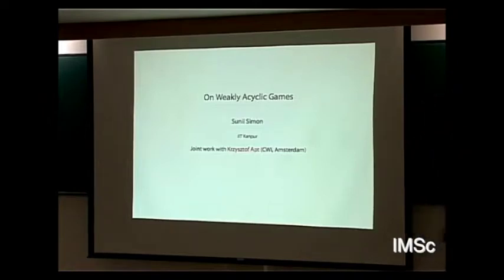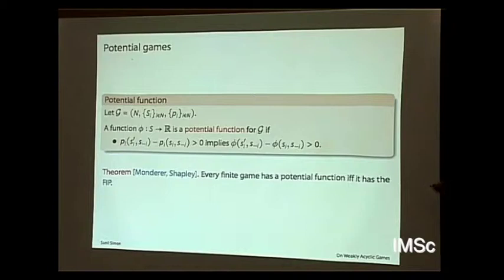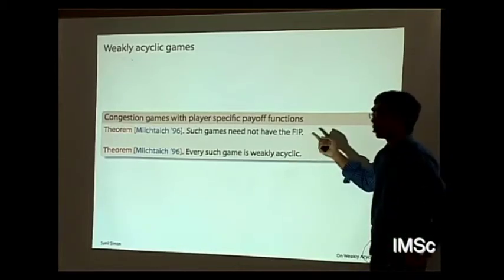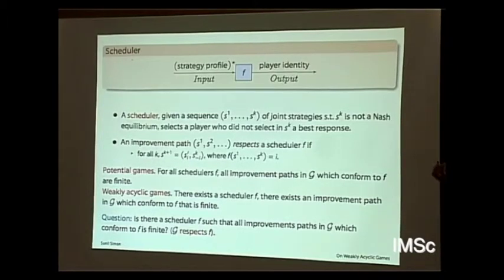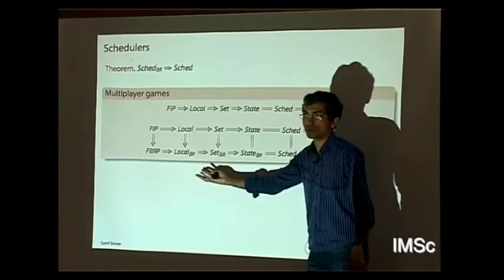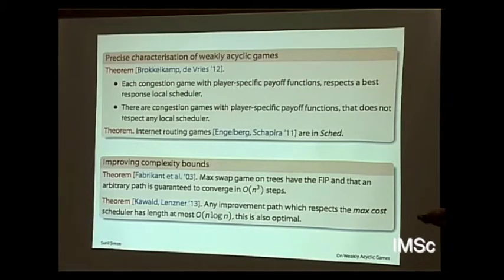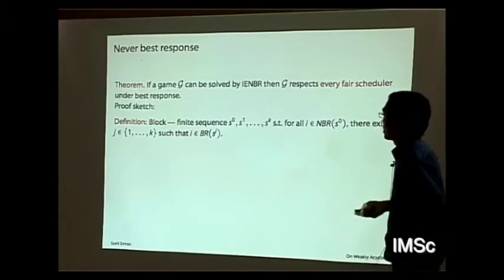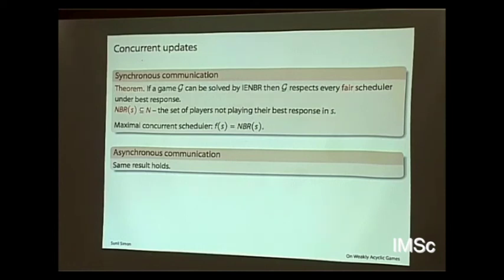006 On Weakly Acylic Games